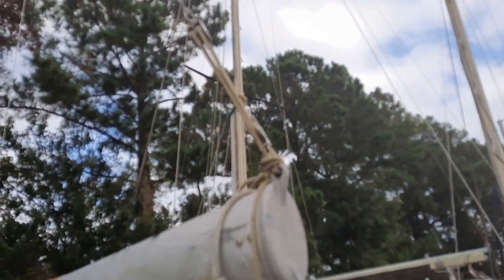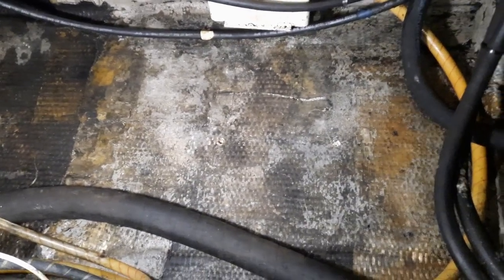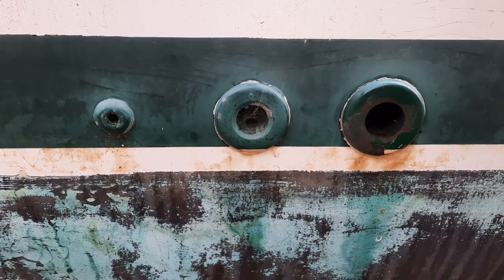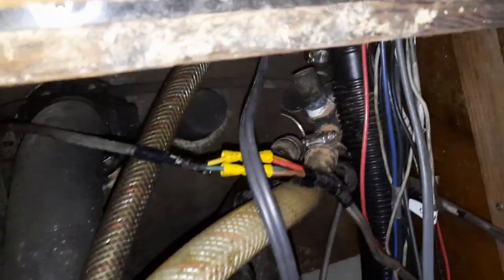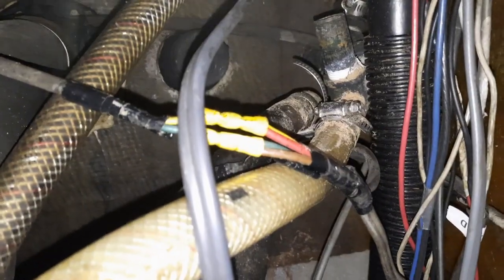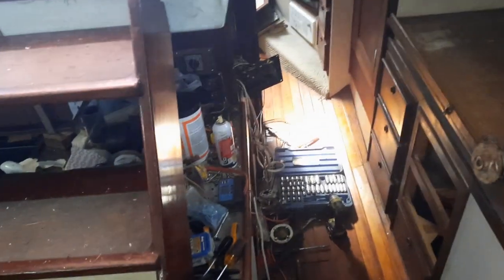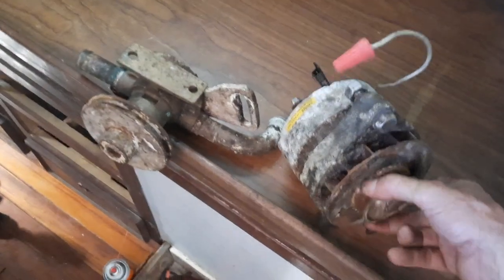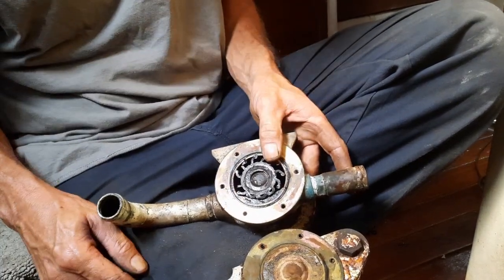Sometimes I Just Don't Understand EP8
All this head scratching is going to make me bald. Also some other random crap.

I am not sure if this is an old sailors trick for when you are on the hard or something. I know if the boom is moving it will chafe on the backstay and that is NEVER good.

My crappy cell phone